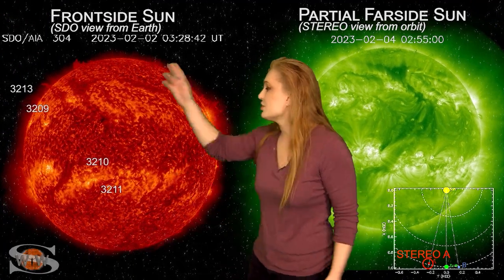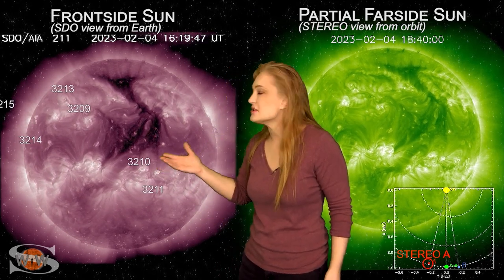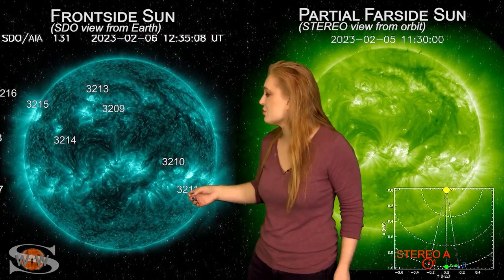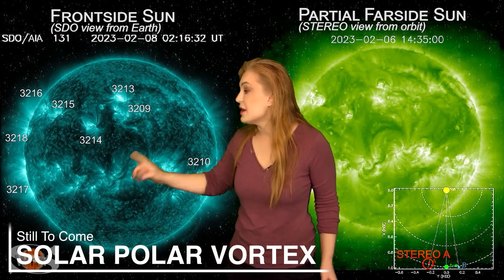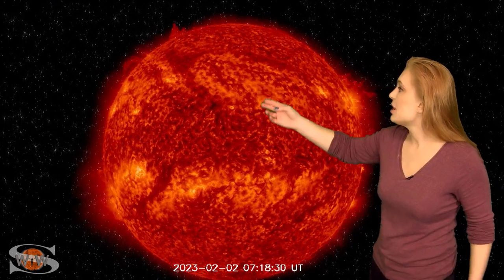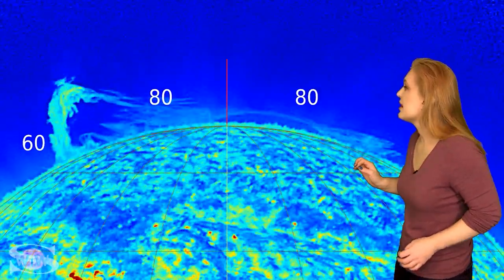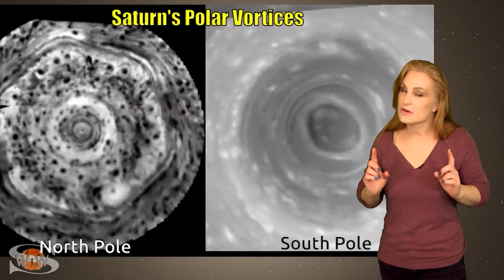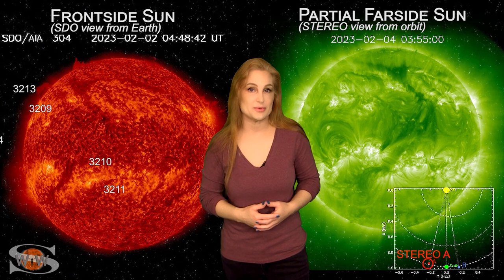This Spectacular Sun Vortex is a HUGE Scientific Gain! // Space Weather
During the past week, SDO caught an enormous Polar Vortex phenomenon over the Sun's North Pole for the first time. This week, Dr. Tamitha Skov explains how this could improve our scientific knowledge of how no only the atmosphere of Stars work, but our own Gas Giants too!